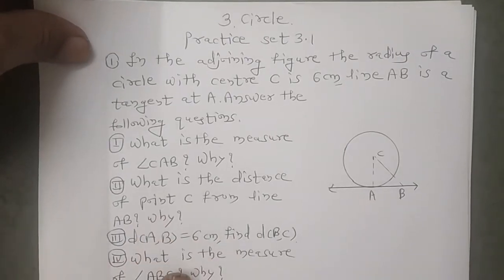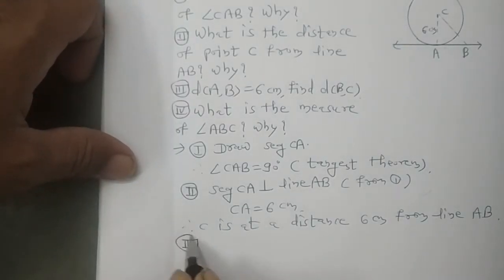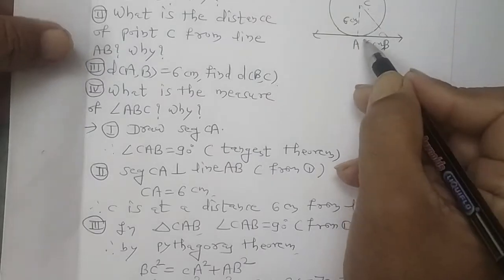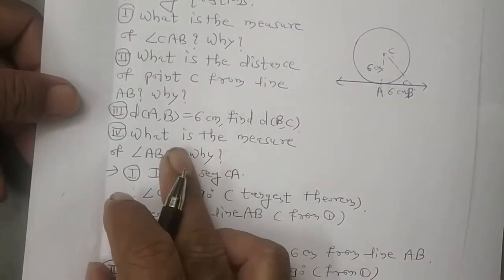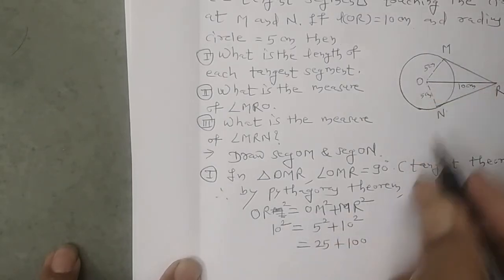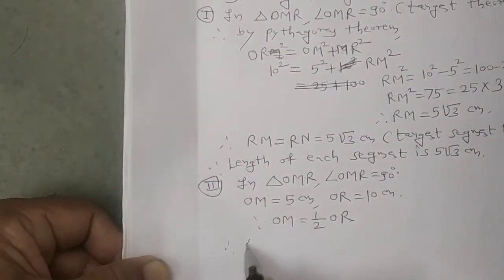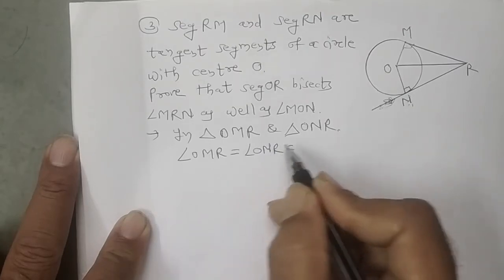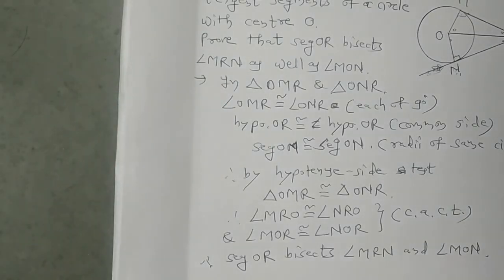Lesson 3: Circle. Part 2 : Practice Set 3.1